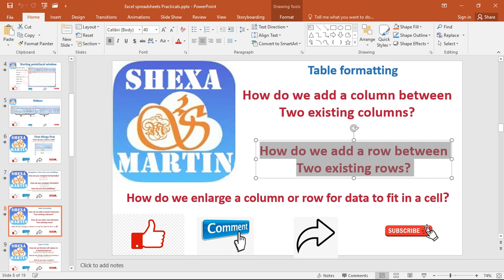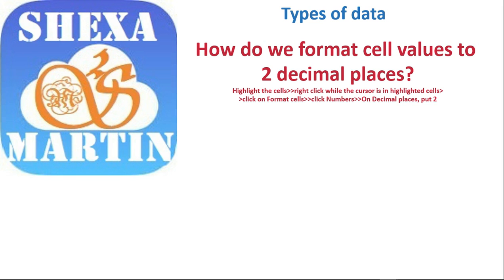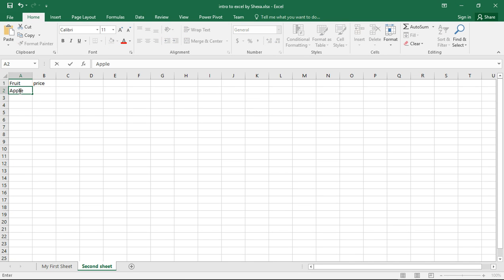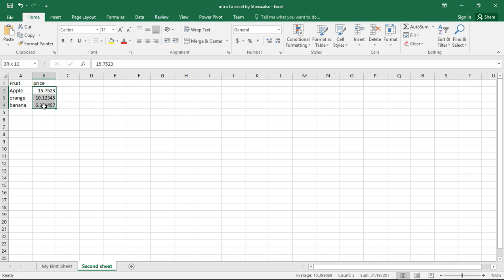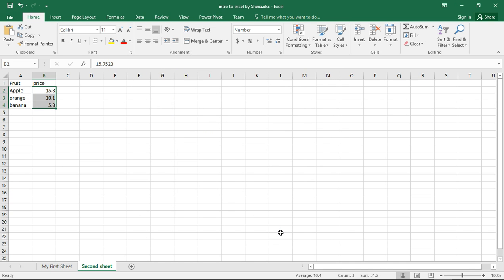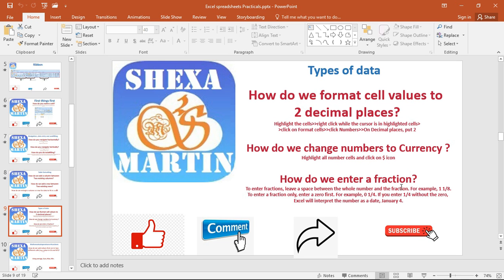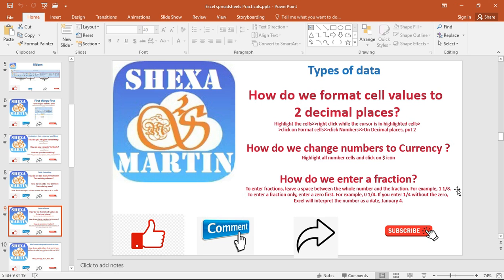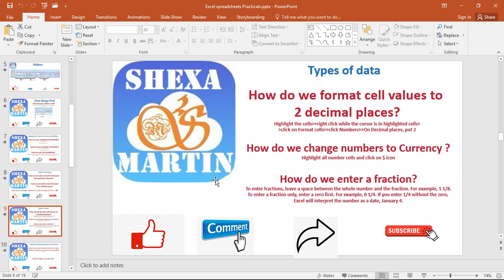2021 CUIT112 ITCA 4. Excel Data types, formatting cell values to decimal places, currency, fractions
How do we format cell values to
2 decimal places?
Highlight the cells--right click while the cursor is in highlighted cells--click on Format cells--click Numbers--On Decimal places, put 2

How do we change numbers to Currency ?
Highlight all number cells and click on $ icon

How do we enter a fraction?
To enter fractions, leave a space between the whole number and the fraction. For example, 1 1/8.
To enter a fraction only, enter a zero first. For example, 0 1/4. If you enter 1/4 without the zero,
Excel will interpret the number as a date, January 4.